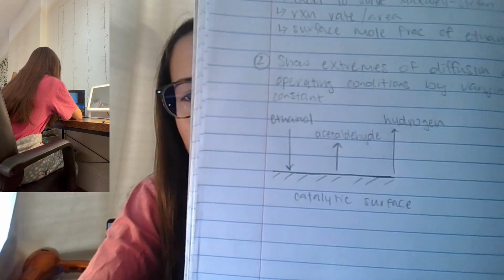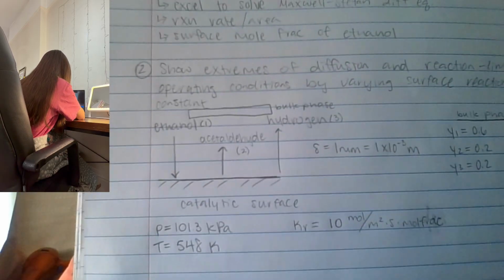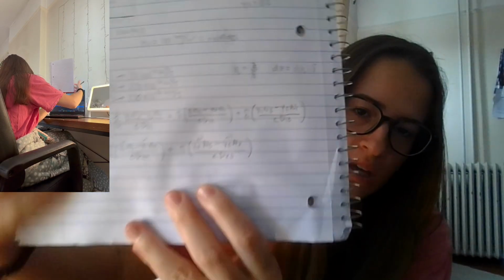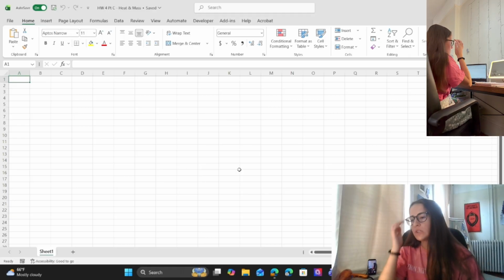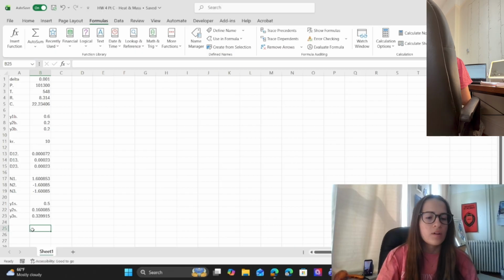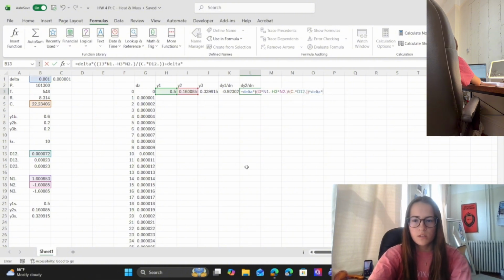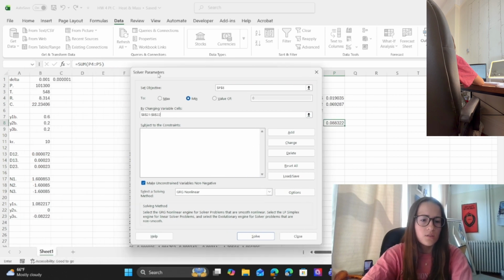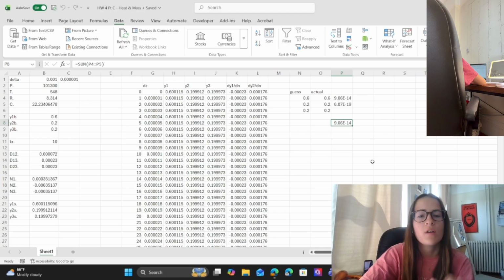Heat & Mass - HW 4 Pt C